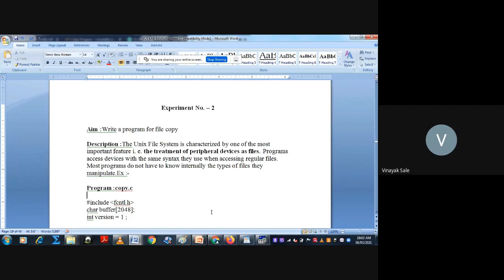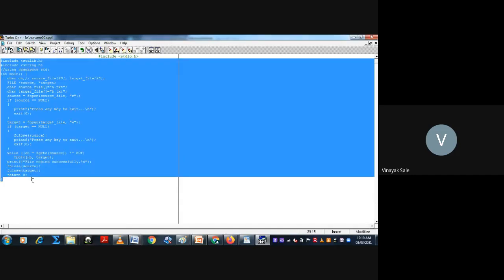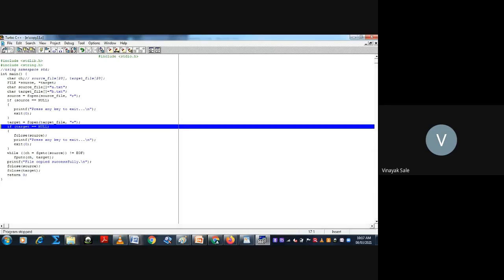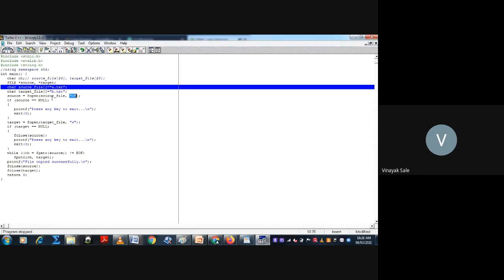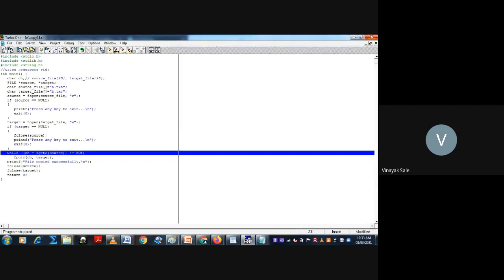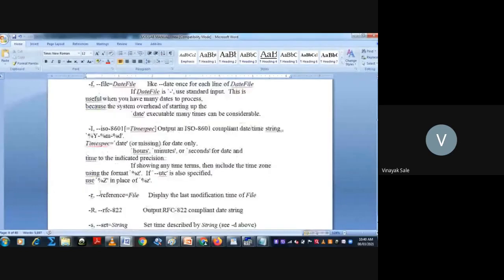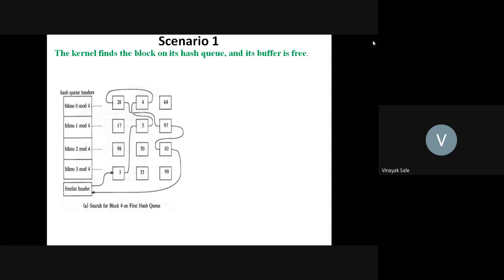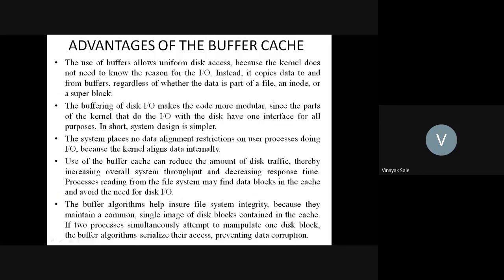UOS PR 2